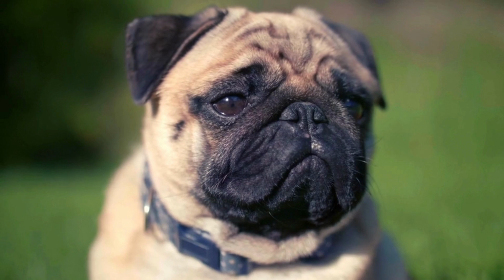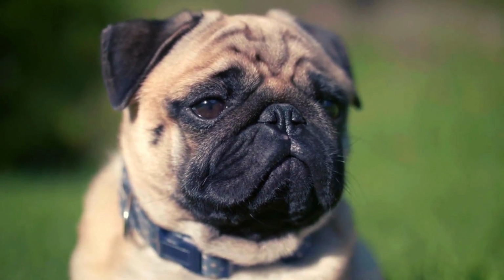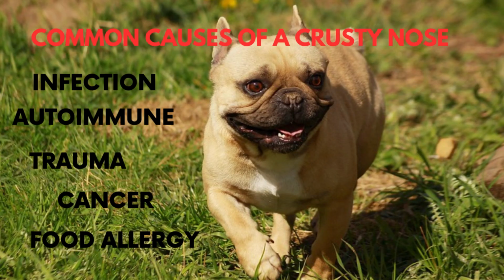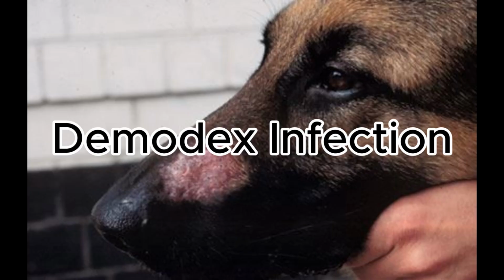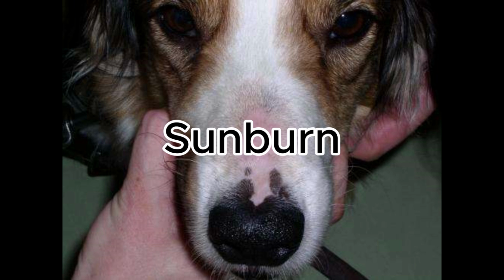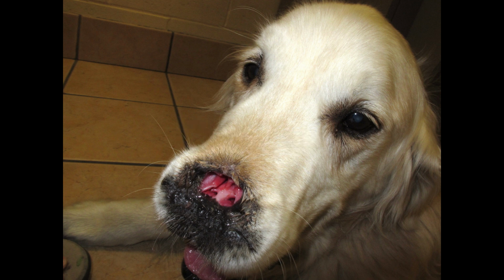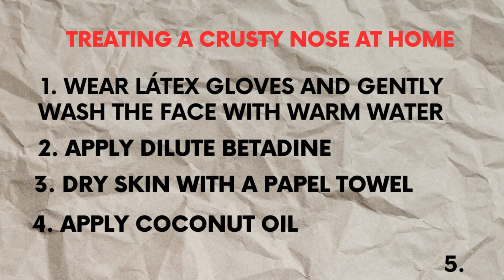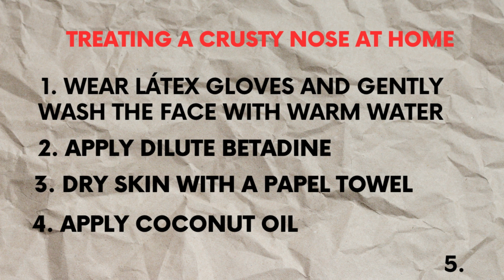Five Most Common Reasons Your Dog Has a Crusty Nose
Although many dogs can have a dry and crusty nose from a dry environment, a crusty nose can be a sign of a more serious disease. This video will go over the most common causes of a crusty nose and discuss what can be done at home.